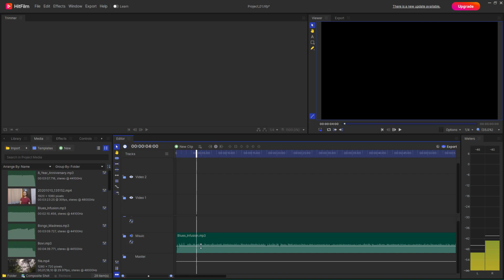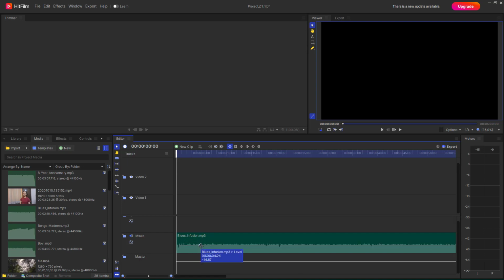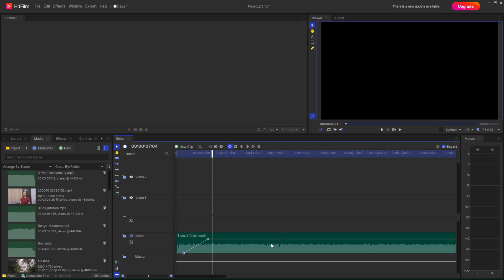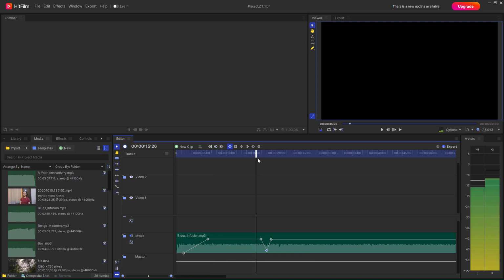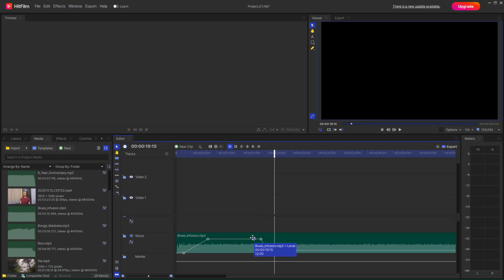HitFilm - Lesson 36 - Audio Envelop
In this tutorial, we will be discussing about Audio Envelop in HitFilm